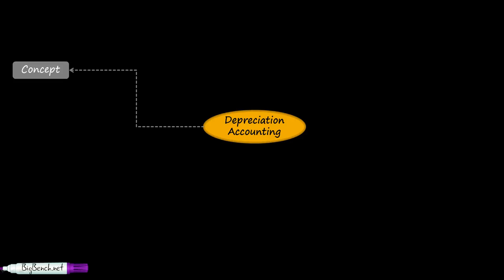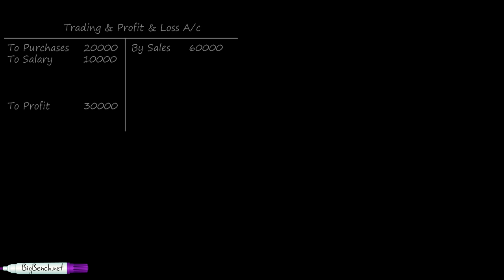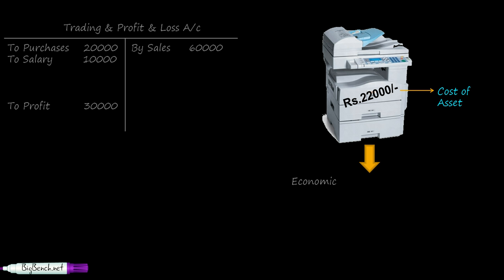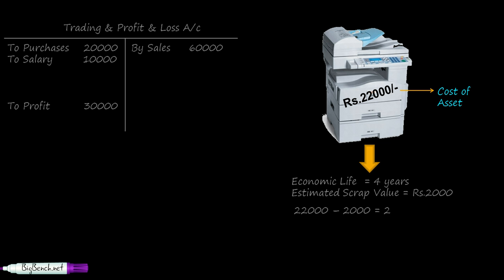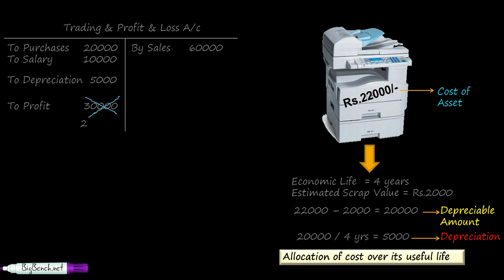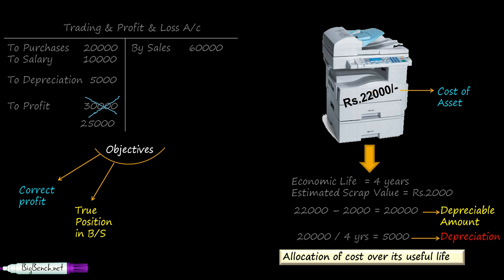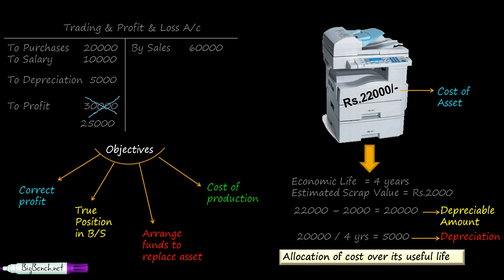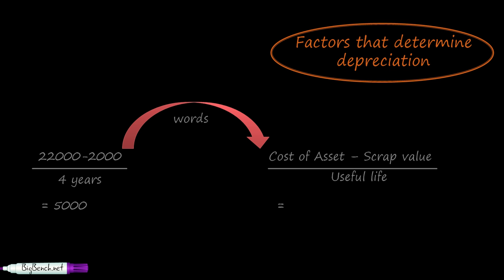Depreciation Accounting 2 Objectives & Determining Factors of Depreciation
Learn depreciation accounting. Objectives & Determining Factors of Depreciation. Advantages of depreciation. Fators of depreciation like Cost of Asset, Scrap Value, Useful Life